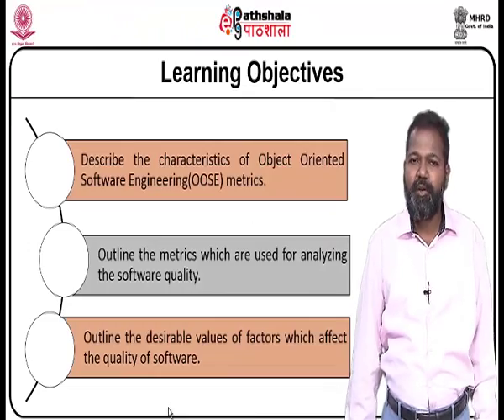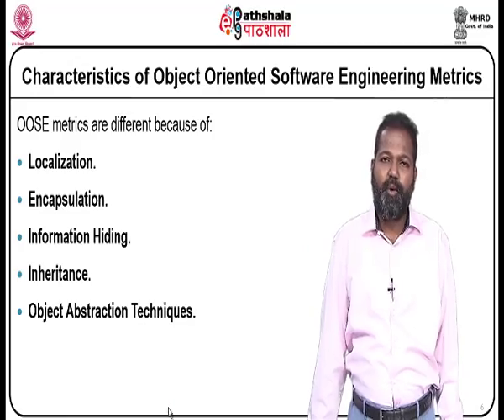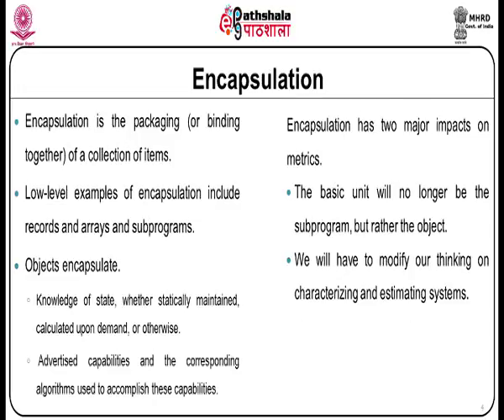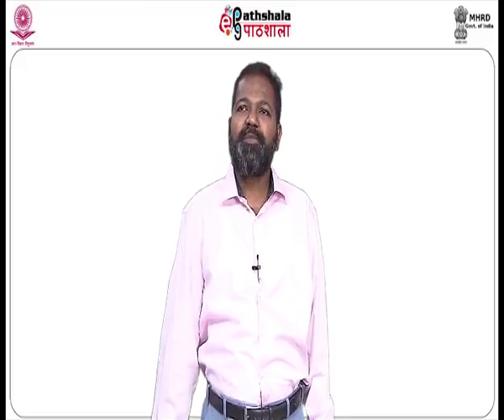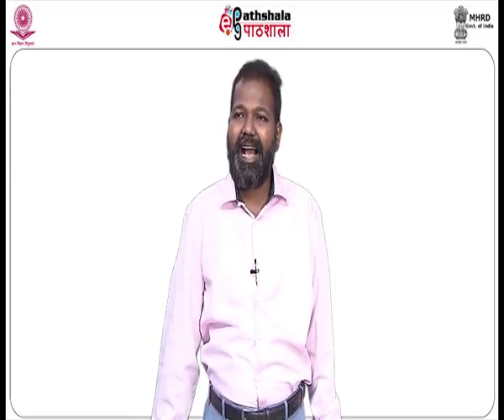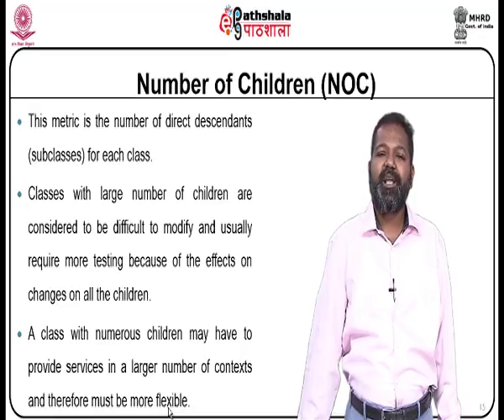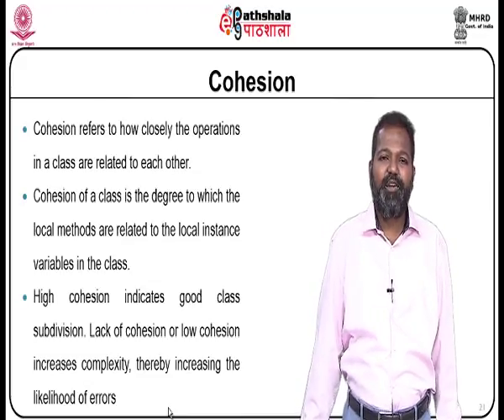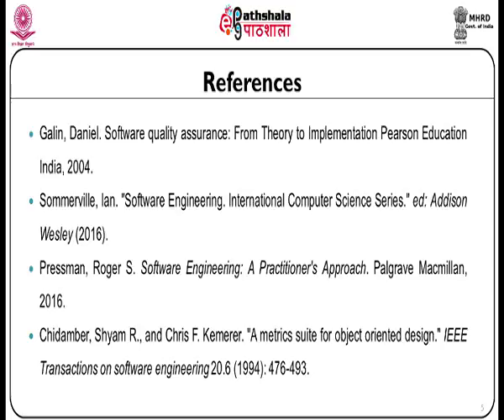Object Oriented Metrics